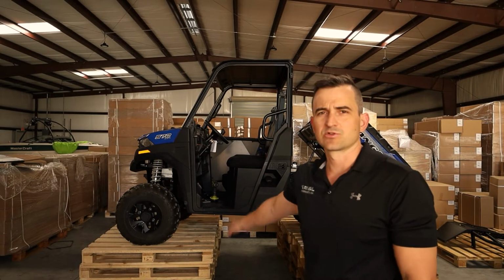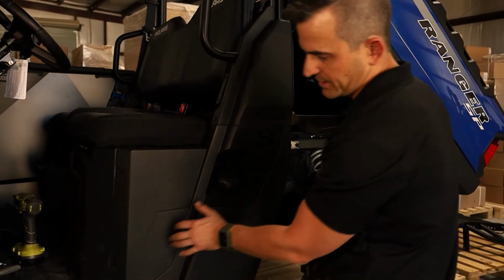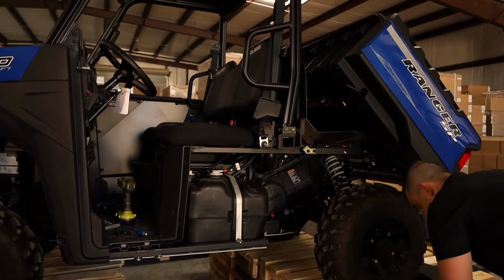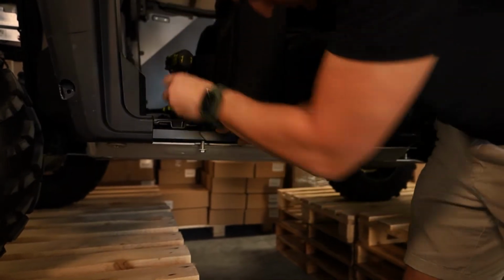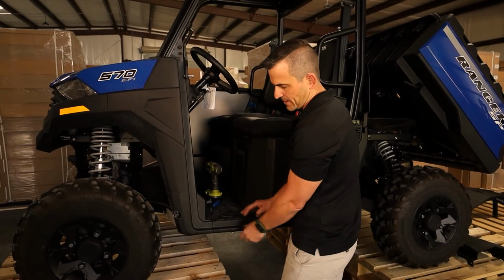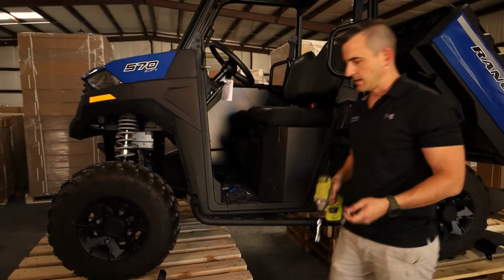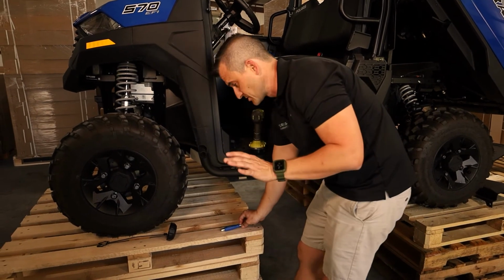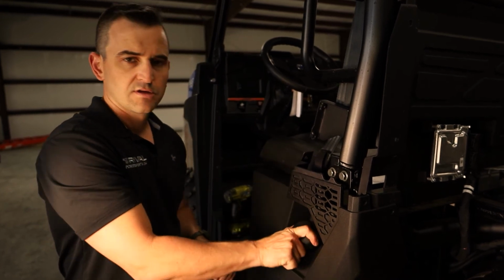Polaris Ranger 570 SP Rival Tube Rock Sliders Fitting Video (2444.7492.1)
Fitting video for Rival Powersports tube rock sliders for Polaris Ranger 570 SP.

Bike Fitment:

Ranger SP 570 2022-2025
Ranger SP 570 NorthStar 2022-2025
Ranger SP 570 Premium 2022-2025
Ranger SP 570 Premium Pursuit (Camouflage) 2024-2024